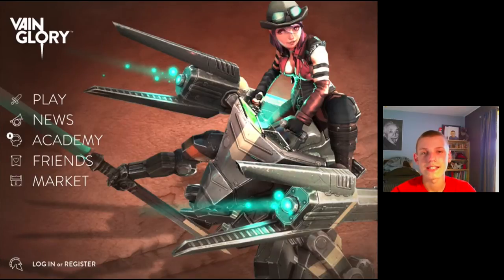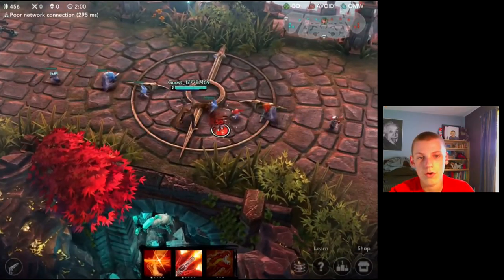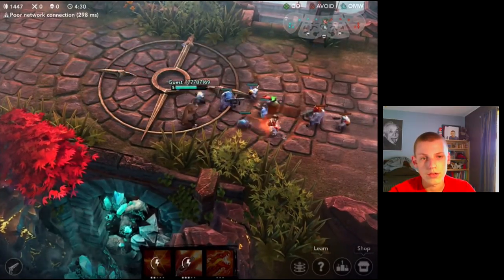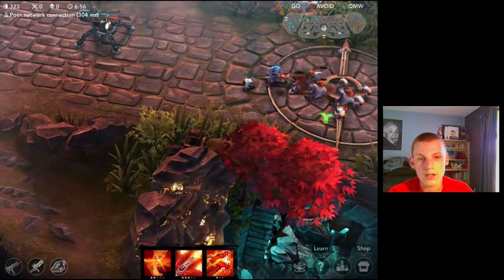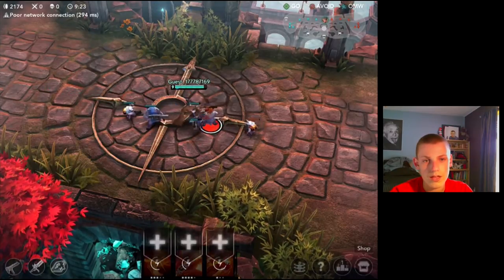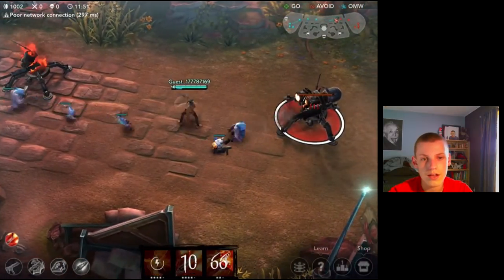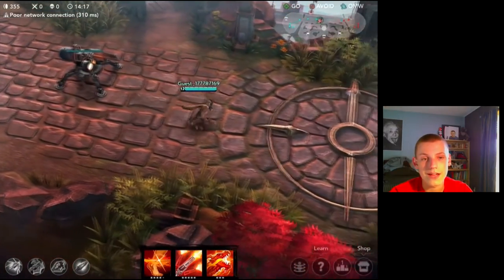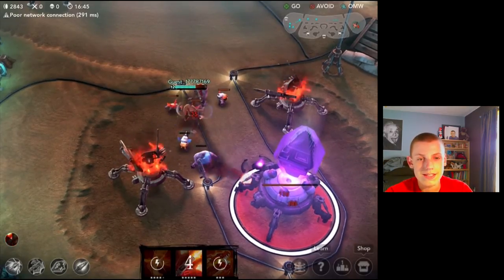Let's Play Vainglory - Ep 2 - Ringo Training In Practice Mode!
Video Info:
In this Let's Play Vainglory episode I hone my skills and ramble on about things I probably don't even know!

Free Gems And Coins:

Follow the directions below to earn free Gems, Powercells, and Coins for your Clash of Clans, This Means War, or World Zombination account. To be clear this service is 100% legal!

Directions
1) Open up your internet browser on your mobile device go to the URL
2) Register and click "Get Nanas"
3) At the top input the code "B361857" into the invitation code text box
4) Download AppNana Sync and login to AppNana Sync
5) Download Apps from the AppNana Sync App
6) Open each one for at least 30 seconds
7) Go to the "Rewards" tab and redeem your Nanas for Itunes gift cards